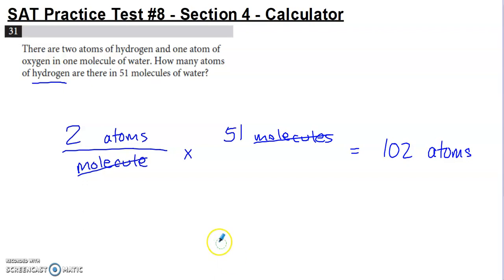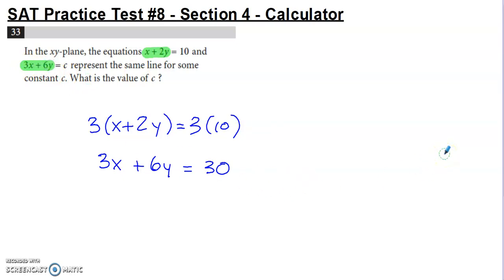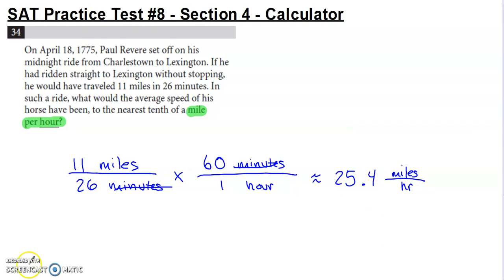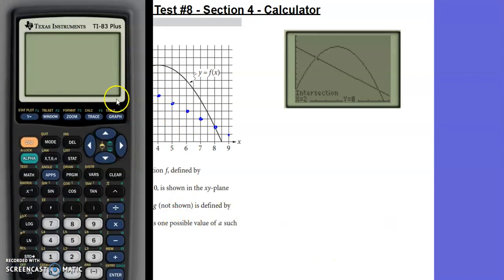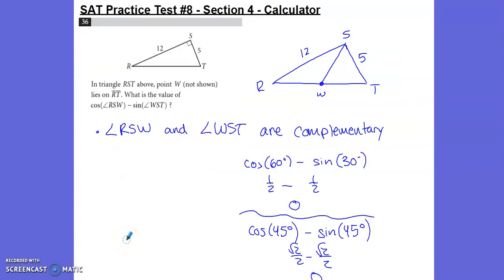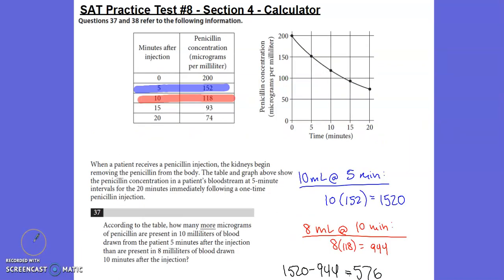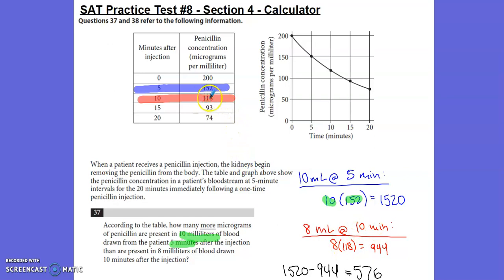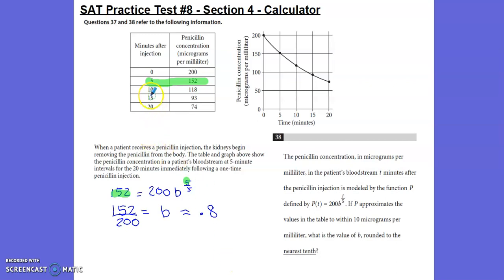SAT Practice Test #8 - Section 4 - Problems 31-38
31. Dimensional analysis
32. Solving linear equations
33. Linear equations that are multiples of each other represent the same line
34. Dimensional analysis
35. Determining intersections
36. Cofunctions
37. Developing conclusions from data in a table
38. Determining unknown constant for function